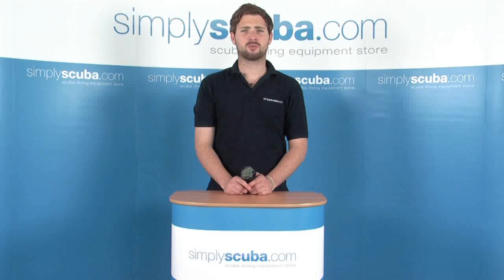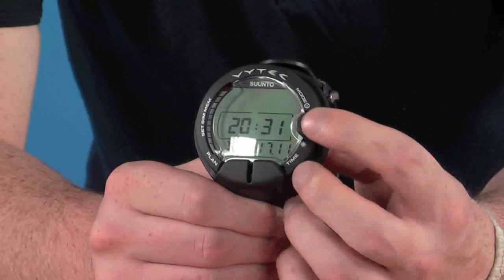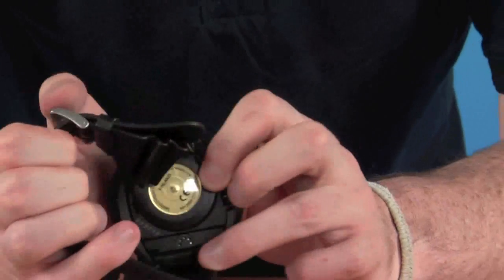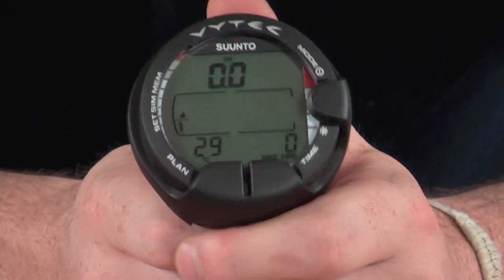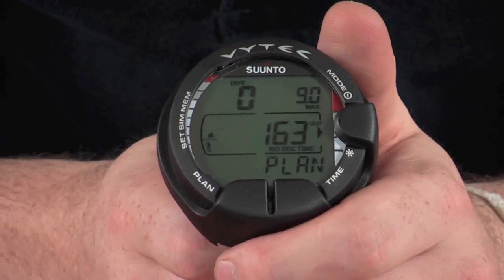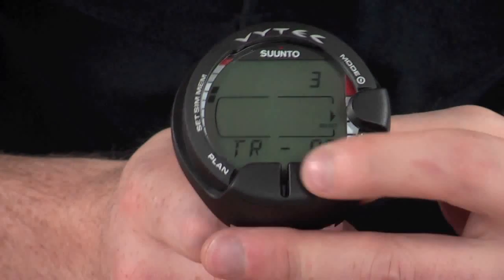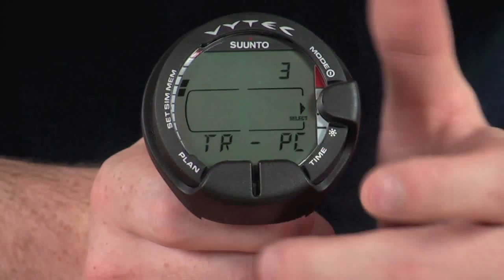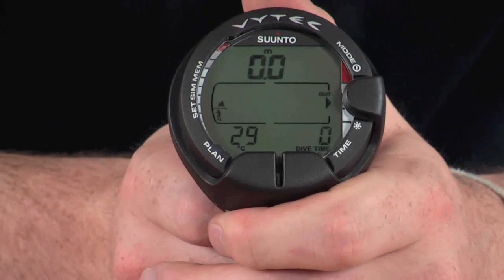Suunto Vytec DS Dive Computer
The Suunto Vytec DS has an advanced gas-swithing option which allows divers to increase their decompression. Other funtions include a optional wireless pressure transmission and multi-step ascent rate indicator.